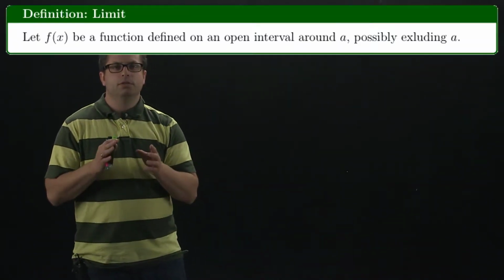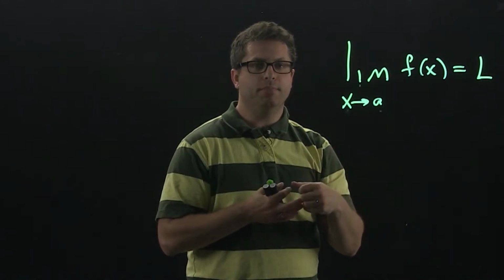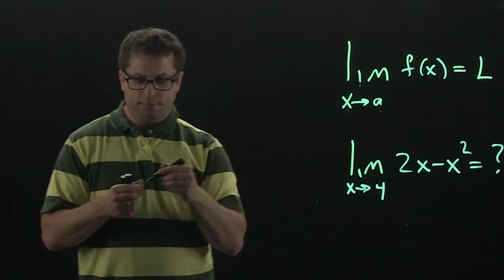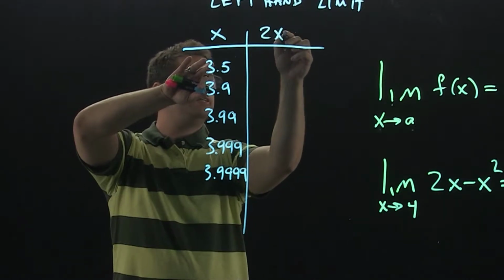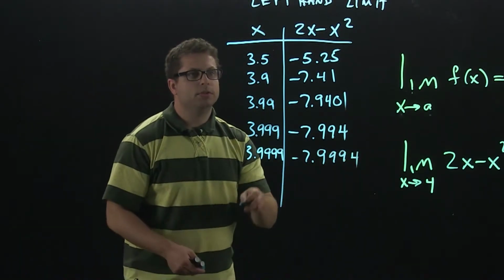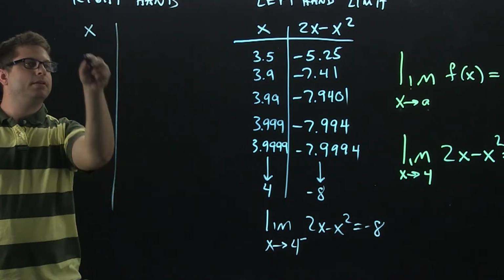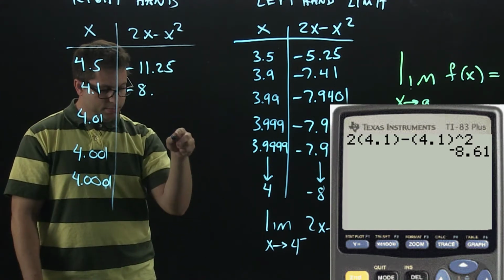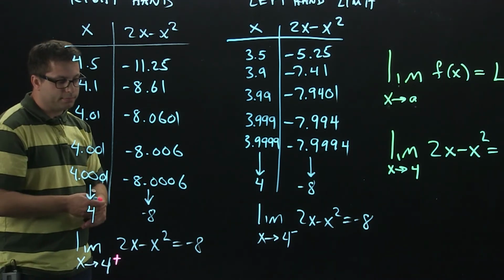Evaluating Limits Numerically